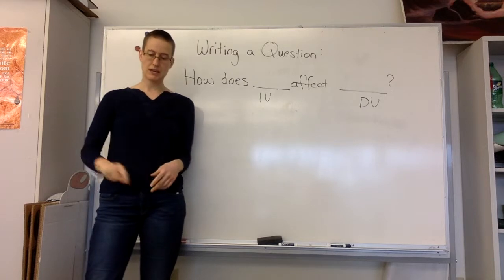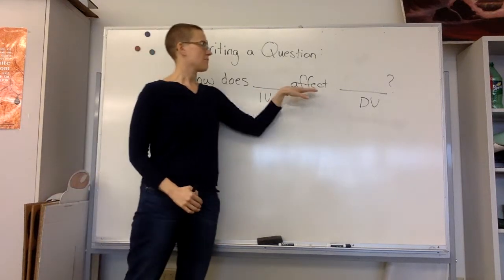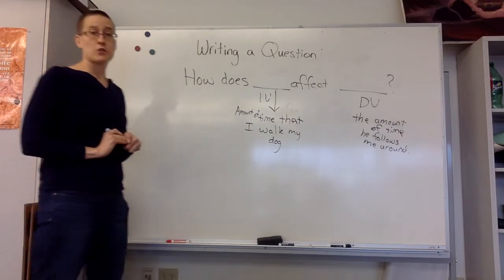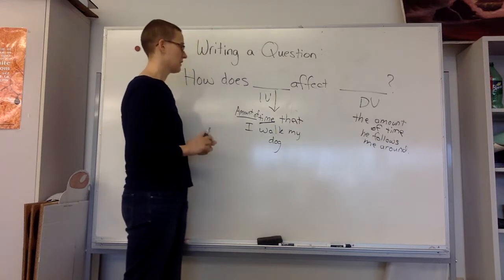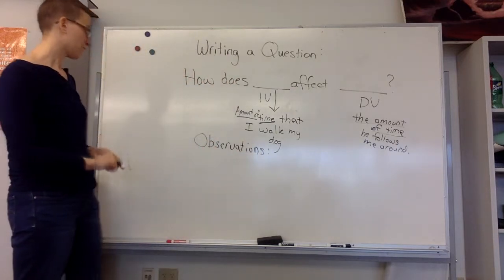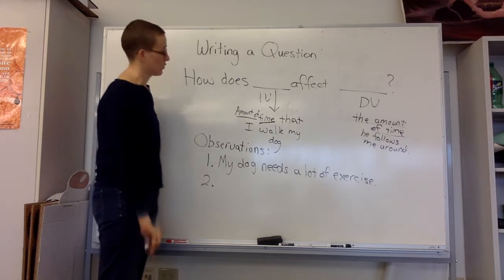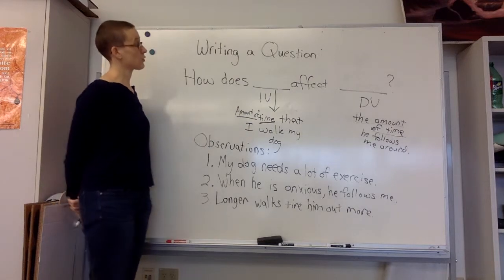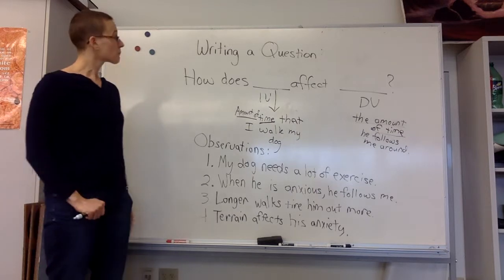Question and hypothesis